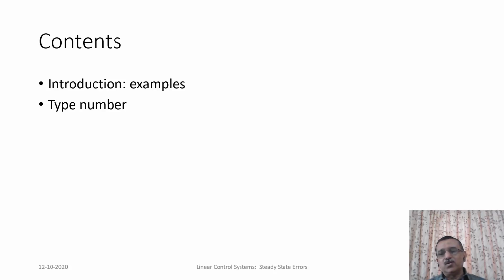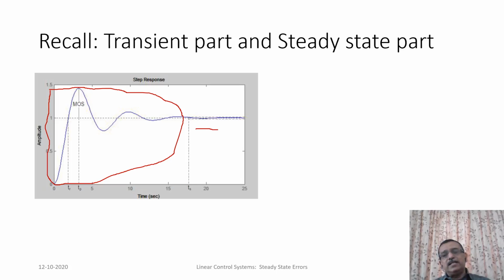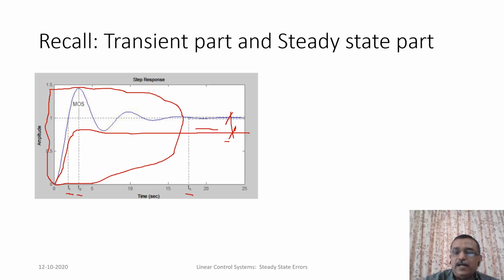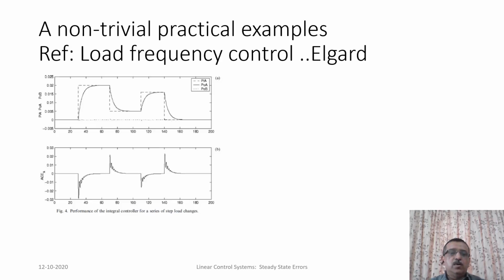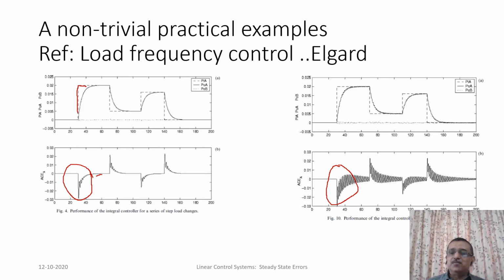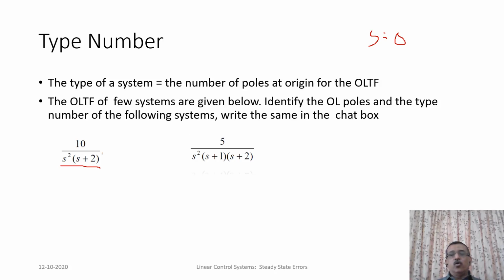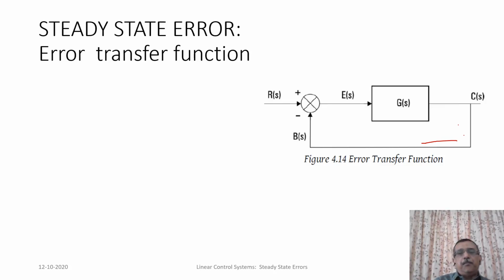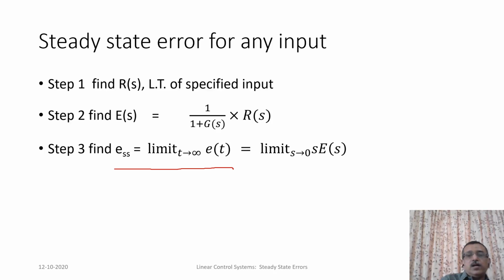Linear Control Systems: Steady State Errors Part1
In this video, we explain the meaning of steady state error, with the help of few examples. In this video, we also derive the expression for steady state error for any input